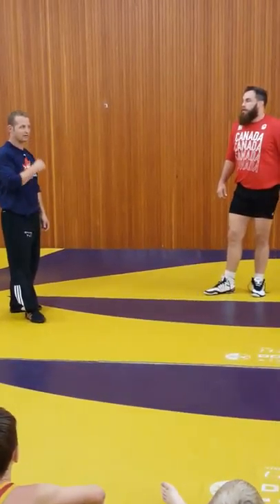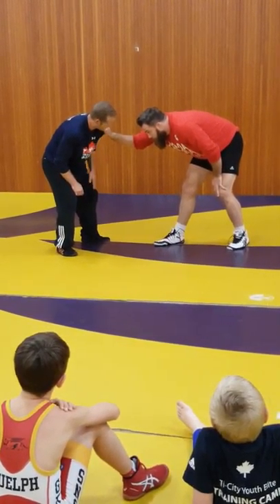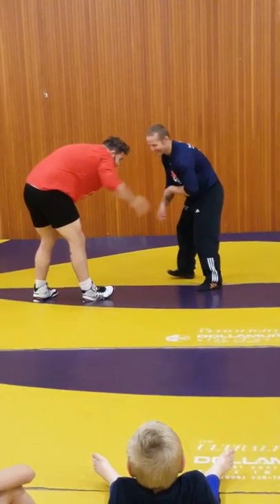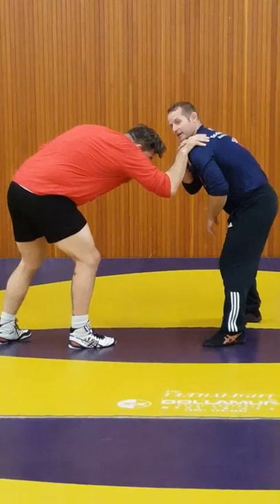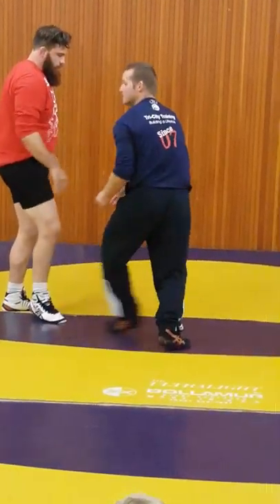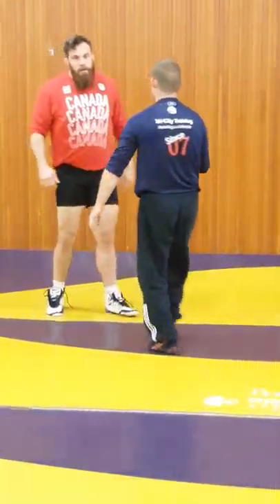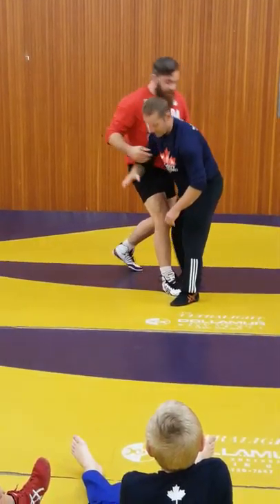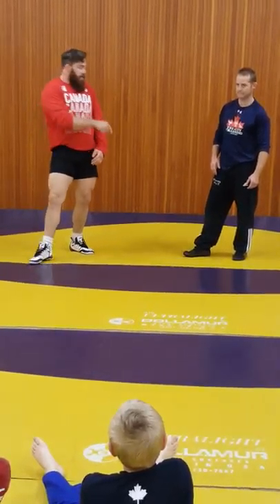Tri-City Training Takedown Seminar - Arm Drag into Single Leg Takedown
Tom Cako (Tri-City Training) and Korey Jarvis (RIO Olympics) teach arm drag into Single leg takedown